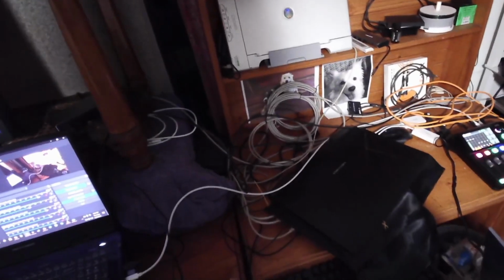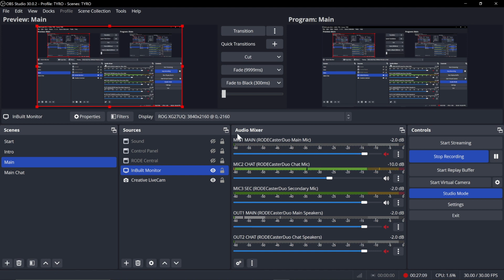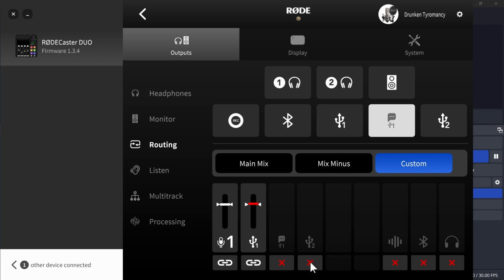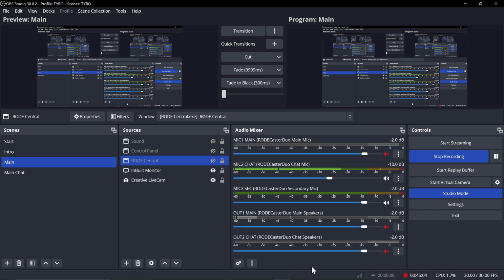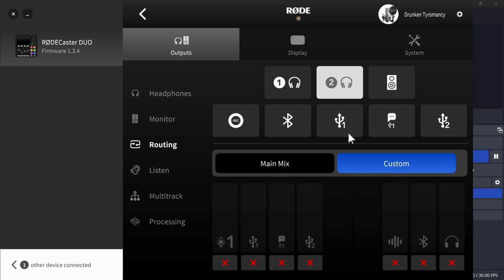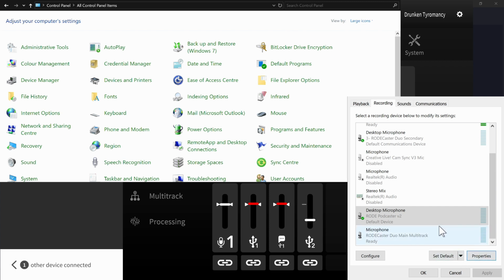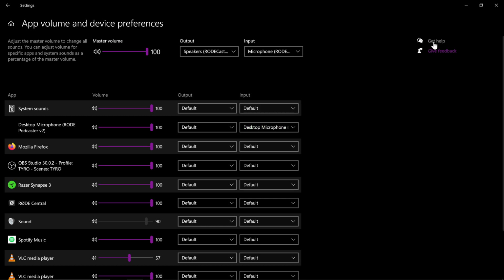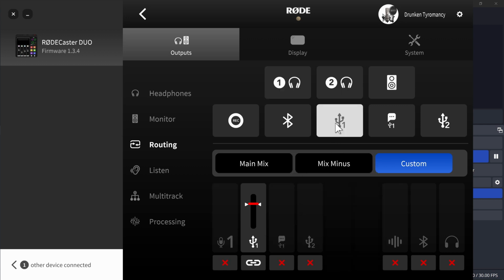Tutorial & Review for RODECaster Duo OBS and Win10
I think I have discovered how to explain some things that are either skipped over, or ambiguously or vaguely explained in all the documentation and other tutorials I could find, so I hope this help ... and it should apply for the RODECaster Pro II also, since they bascially have the same underlying hardware and firmware

Tyromancy: predicting the future with cheese
Drunken Boxing: a form of Kung Fu
Drunken Tyromancy: a psychic martial art performed with wine, cheese, and lashings of satire